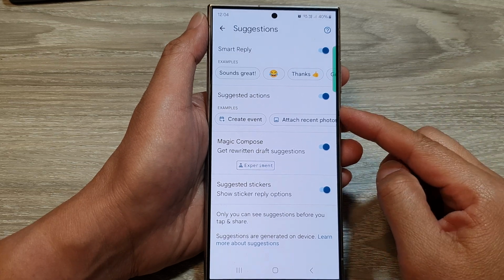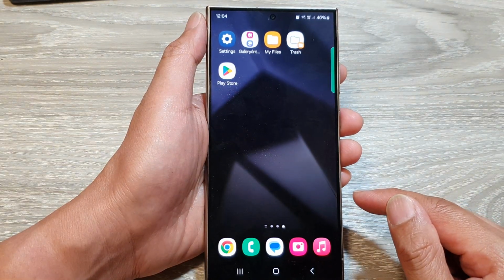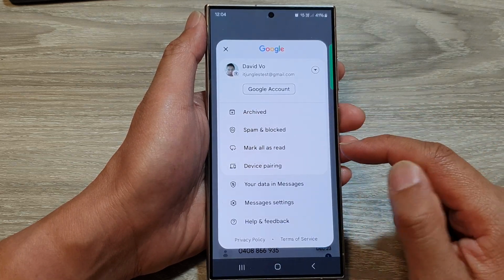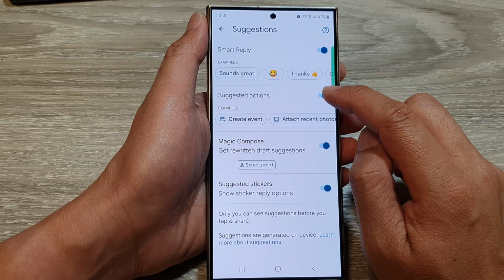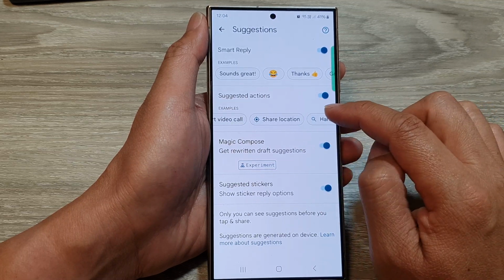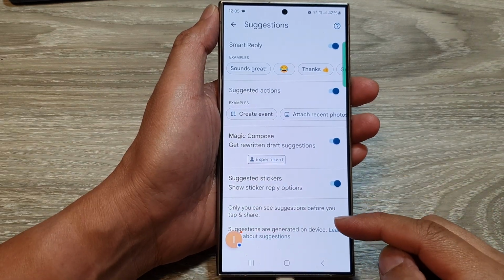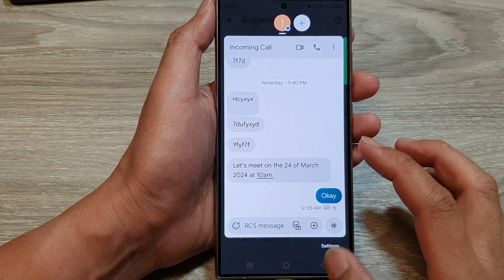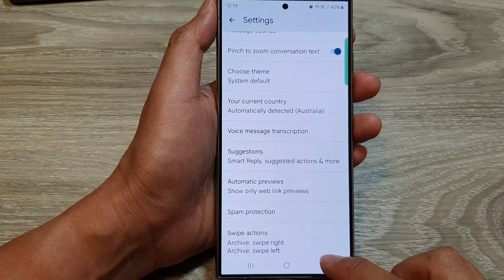Galaxy S24/S24+/Ultra: How to Enable/Disable Suggested Actions For Text Messages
Learn how you can enable or disable Suggested Actions for Text Messages on the Samsung Galaxy S24/S24+/Ultra.

Are you tired of the default suggested replies in your Galaxy S24, S24+, or Ultra's text messages? Learn how to easily enable or disable suggested actions for text messages in Android 14.

In this quick tutorial, I'll show you:

- How to turn suggested actions on or off
- Why you might customize your text suggestions
- Step-by-step instructions for your Galaxy S24 series phone
- Take control of your texting experience on Android 14!